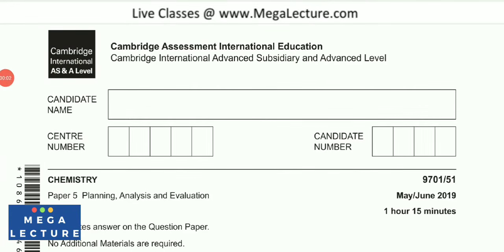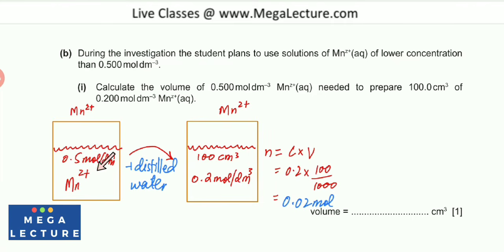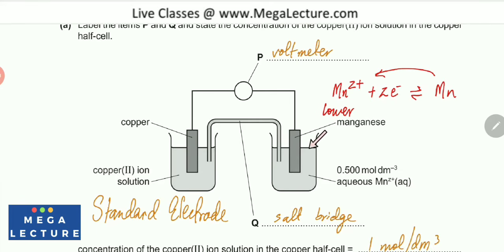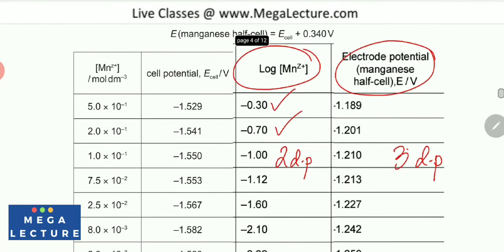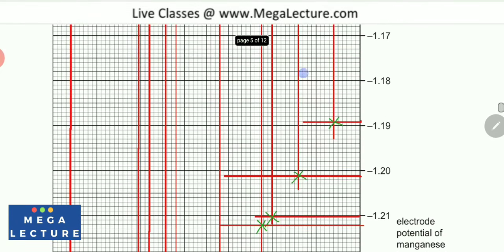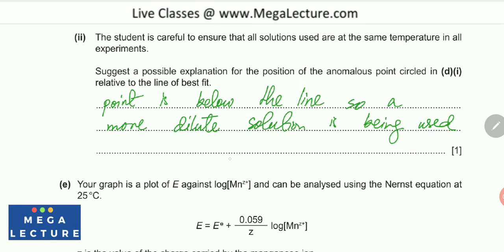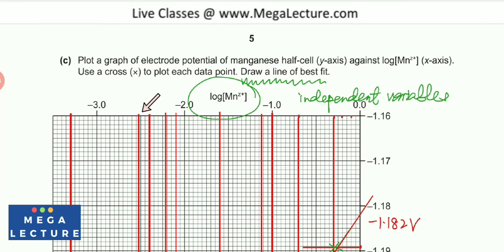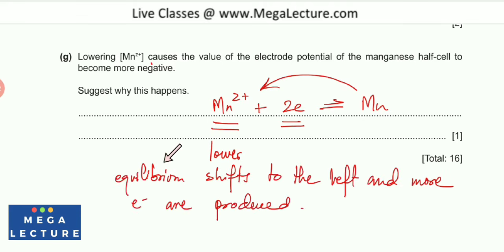9701_s19_qp_51 - Electrochemistry, Electrode Potential, Paper 5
9701_s19_qp_51 - Electrochemistry, Electrode Potential, Paper 5